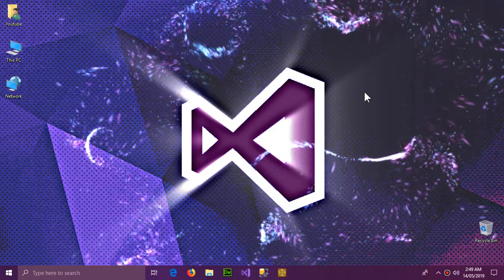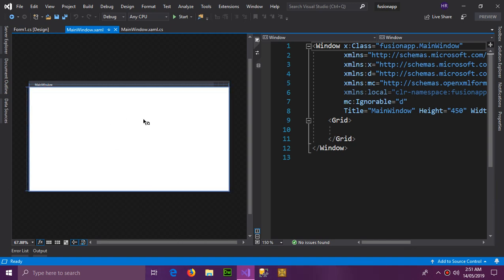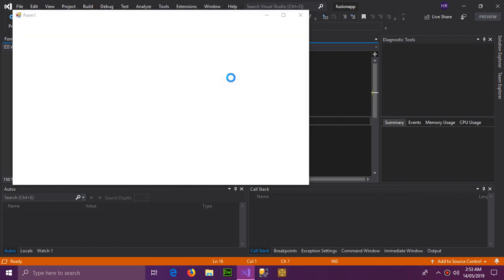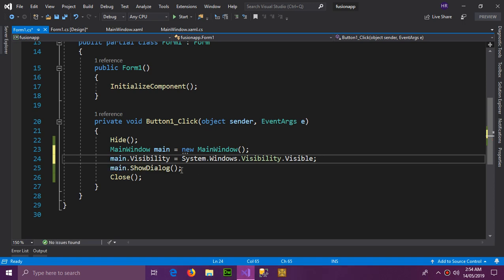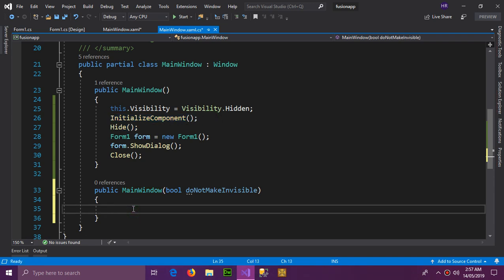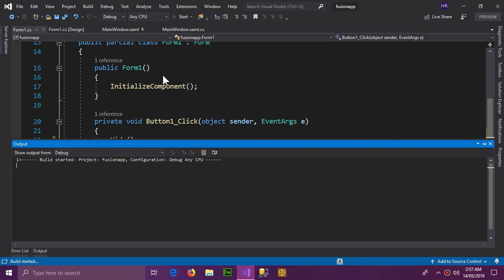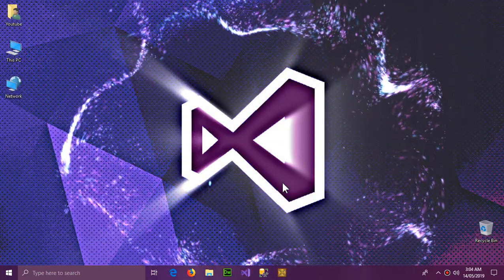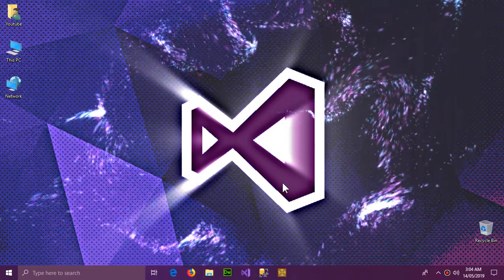WinForm Form & WPF Window in the Same Project | Visual Studio 2019 | IS IT POSSIBLE???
use windows form and wpf together

Software Used In Tutorial:
-Visual Studios 2019 Preview

Project Description:
-Using Windows Forms (WinForms) C#.
-Using Windows Presentation Foundation (WPF) C#.